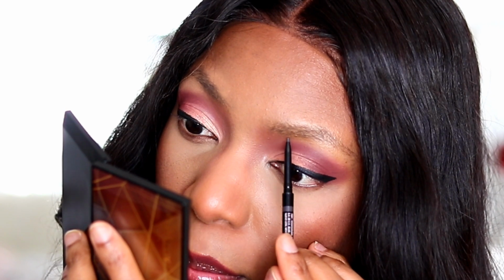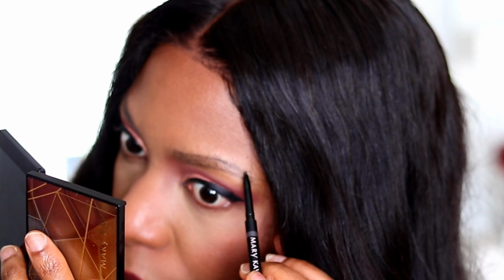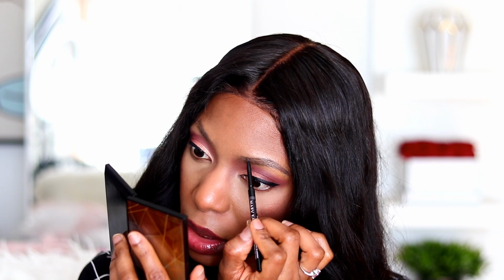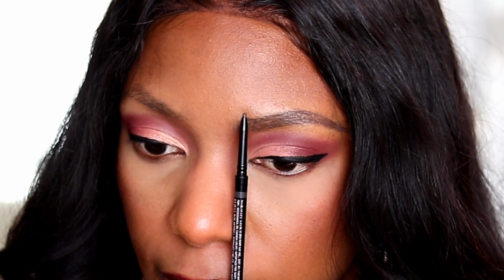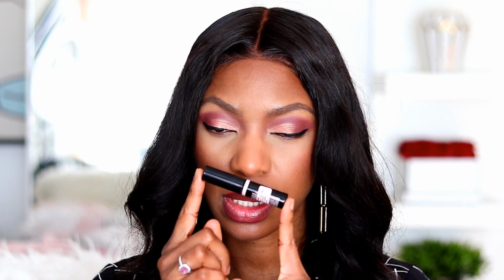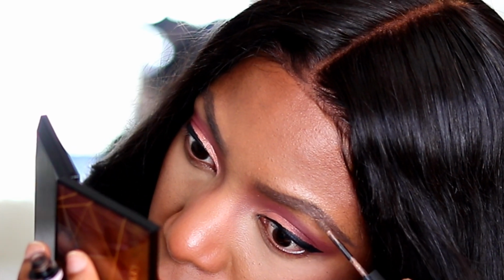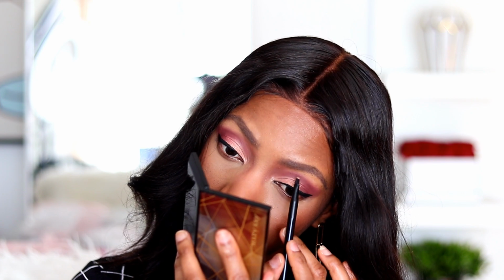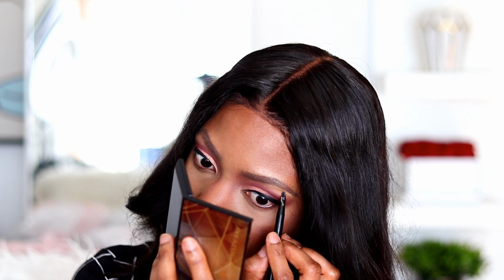How to get the Perfect Brows using only three Products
How To Get The Perfect Brows With These 3 Products By Mary Kay